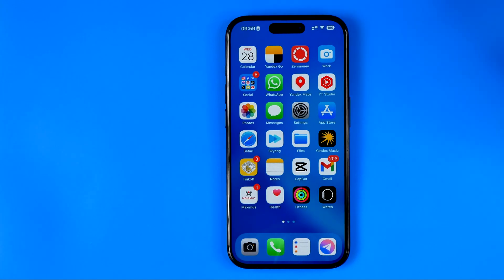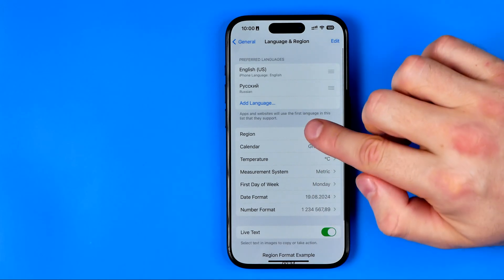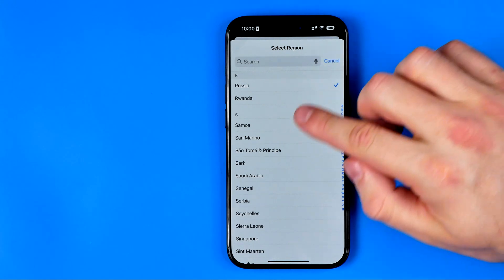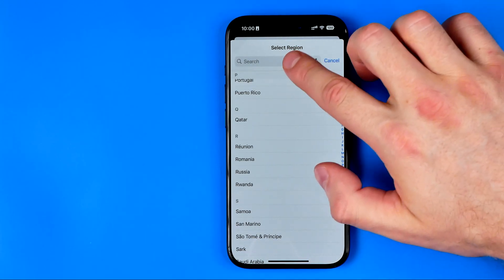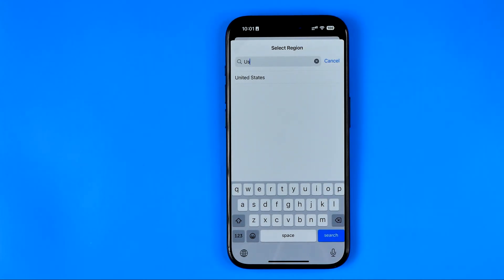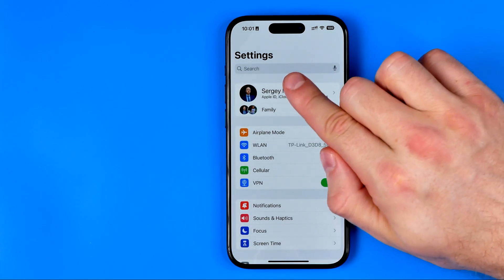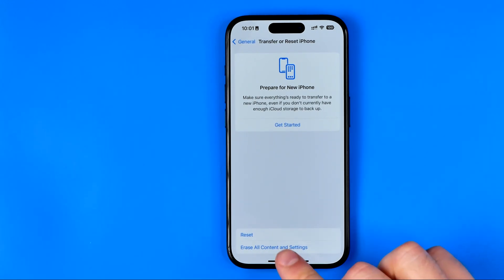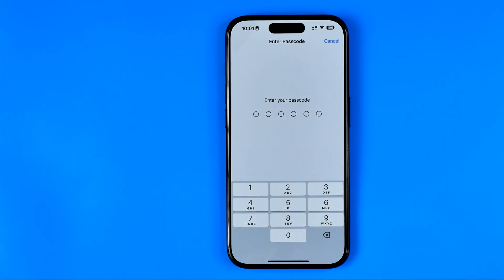How to Fix Ineligible Country on Facebook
Here's how to fix ineligible country on facebook!